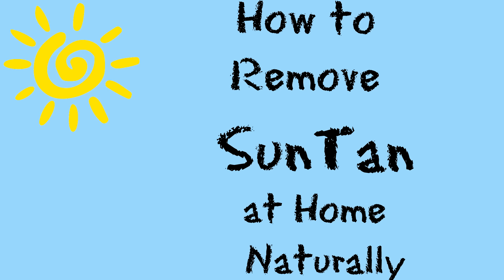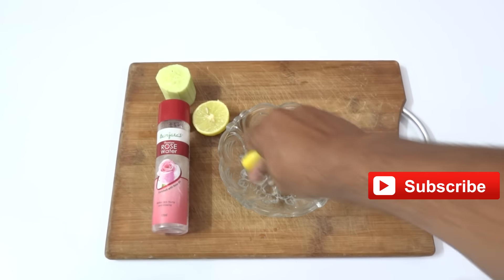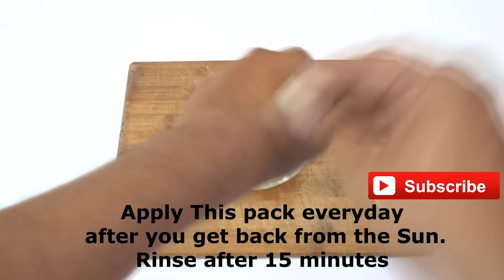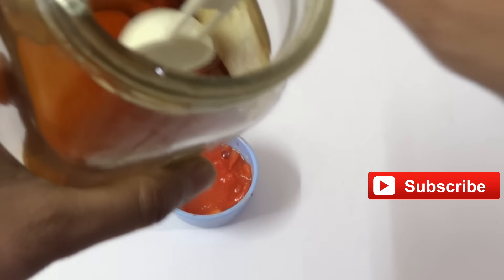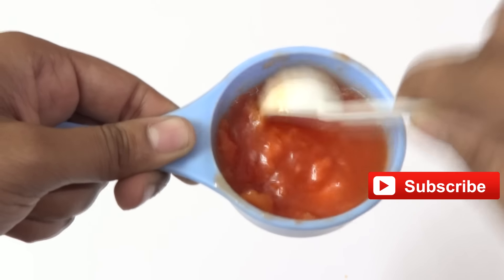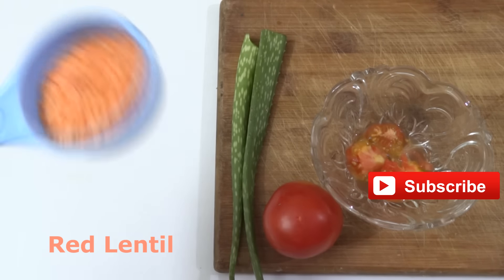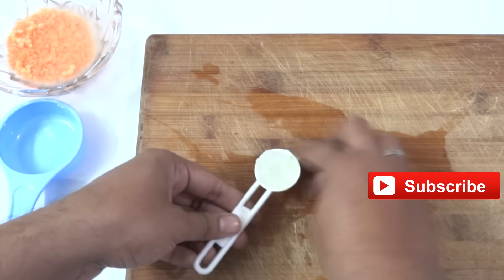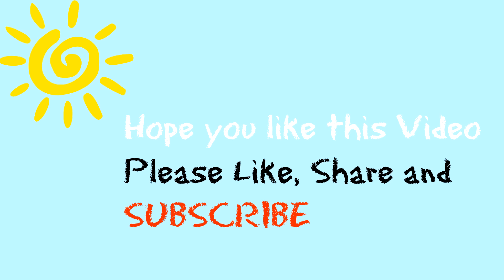Secret Remedies to Remove Sun Tan from BODY, FACE, NECK and HANDS Naturally at Home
This Video shows Three tips for removing the Sun Tan on the Skin Naturally at home.

So please watch the video and comment your questions below.

How to Turn Grey hair to Black Naturally at Home

1.Health Benefits of Milk and Honey

2. Eat Fish oil to lose belly fat.

❤❤ Stay healthy and Stay Fit. ✌✌

remove sun tan naturally,home remedies to remove sun tan,
remove sun tan indian skin,remove sun tan in 2 days
remove sun tan immediately,how to remove sun tan fast,
remove sun tan from arms,